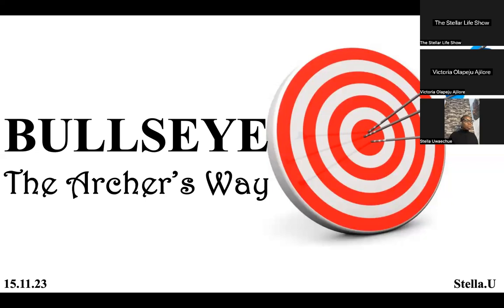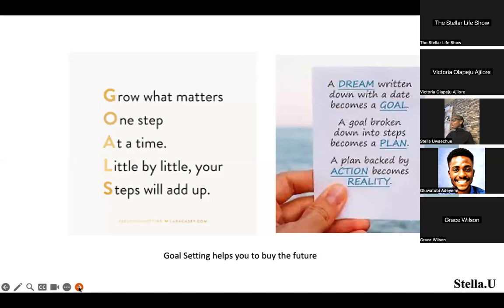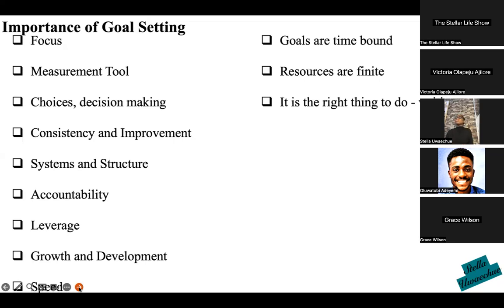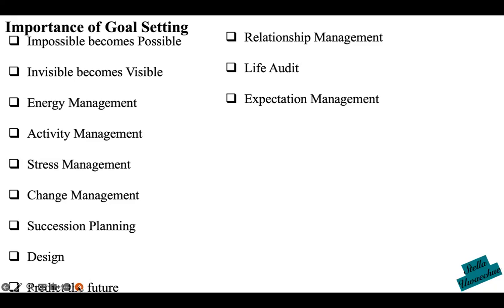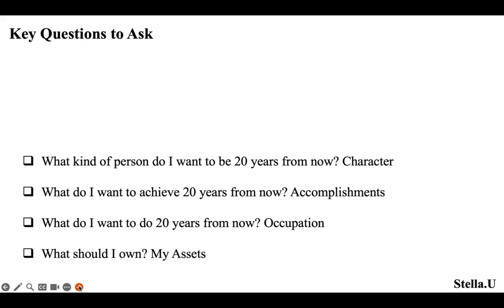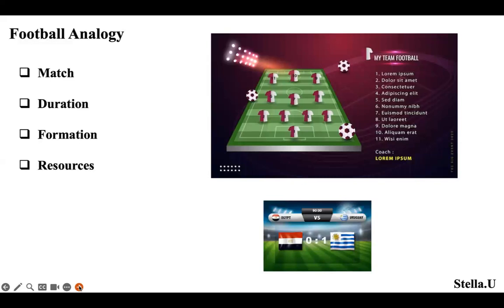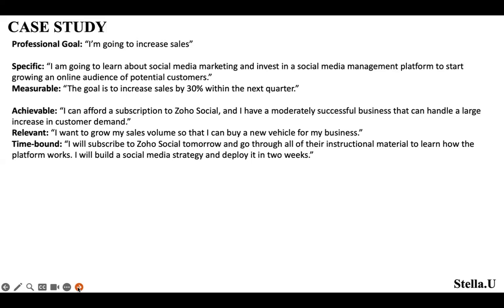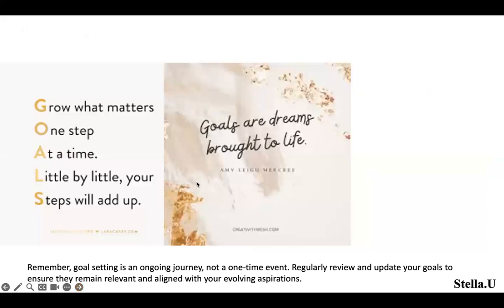Bullseye: The Art of Strategic Goal Setting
In this video, we dive into a topic that's not just a game-changer but a life-changer: Goal Setting.

What is Goal Setting?
Goal setting is the powerful process of defining your aspirations and devising a plan to achieve them. It's the roadmap to turn dreams into reality.

Why Goal Setting?
Simply put, goal setting provides direction, purpose, and motivation. It transforms vague ideas into clear targets, making the impossible seem achievable.

Importance of Goal Setting:

Clarity: Goals give you a clear vision of where you want to go.
Motivation: They fuel your drive and perseverance.
Focus: Goals keep you concentrated on what truly matters.
Measurement: Goals provide a yardstick to measure progress and success.
Fundamental Facts for Goal Setting:

Specific: Define your goals with precision.
Measurable: Establish criteria to track progress.
Achievable: Set realistic yet challenging objectives.
Relevant: Align goals with your values and long-term plans.
Time-bound: Assign deadlines for a sense of urgency.
Key Questions to Ask:

What do I want to achieve?
Why is this goal important to me?
How will I accomplish this goal?
What resources do I need?
What challenges might I encounter?
How will I stay motivated?
Tips on Goal Setting:

Break It Down: Divide larger goals into smaller, manageable tasks.
Visualize Success: Imagine achieving your goals to boost motivation.
Celebrate Milestones: Acknowledge and celebrate small wins along the way.
Stay Flexible: Adapt goals as circumstances change.
Seek Feedback: Gather insights from mentors or peers.
Goal Setting Aspects:

Professional Goals: Career achievements and skill development.
Personal Goals: Health, relationships, and self-improvement.
Financial Goals: Budgeting, saving, and investment targets.
Case Study: The Football Analogy
Consider your goals as strategic plays in a football game. Each play is a deliberate move toward the end zone, and every team member has a role. Just as in football, teamwork, strategy, and resilience are crucial for success.

Time Management Tips:

Prioritize Tasks: Focus on high-priority goals first.
Set Deadlines: Allocate timeframes for each task.
Eliminate Distractions: Create a conducive work environment.
Review and Adjust: Regularly assess and adjust your schedule.
As you embark on your goal-setting journey, remember: "You miss 100% of the shots you don't take."

To your remarkable journey,